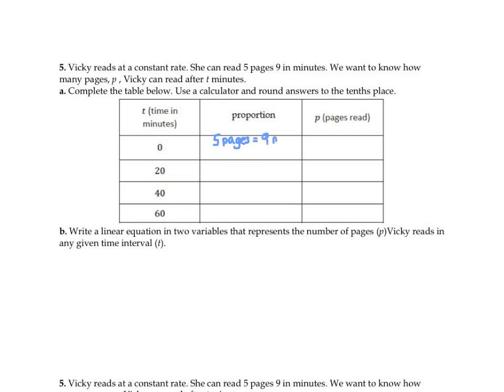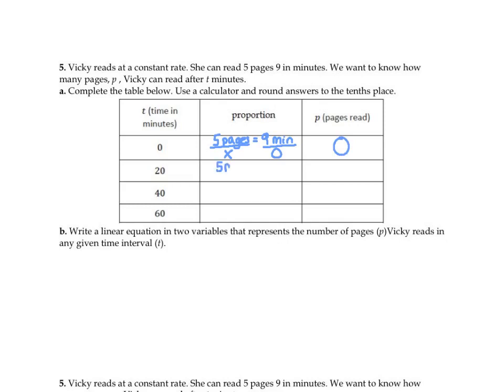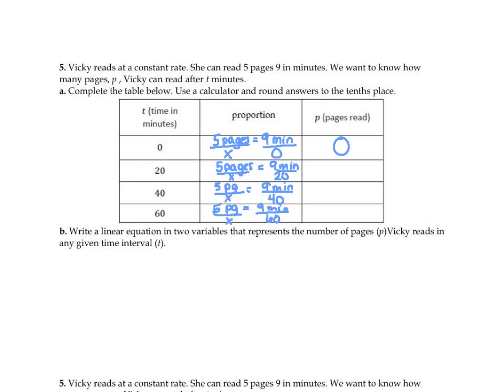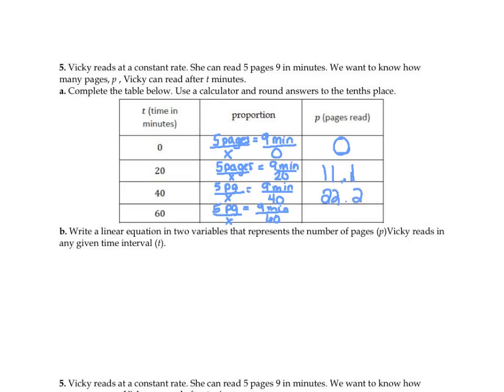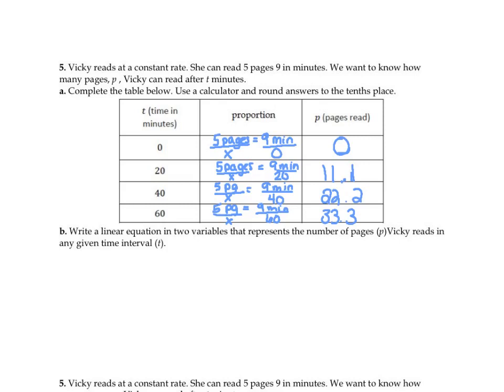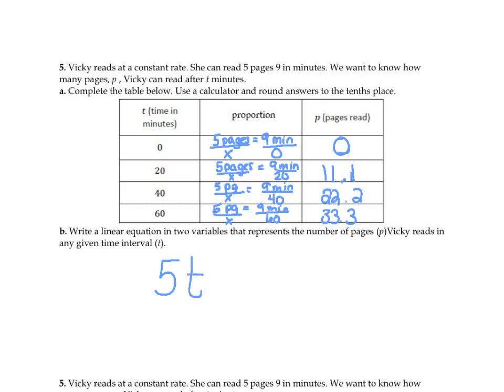unit 5 day 4 wkst